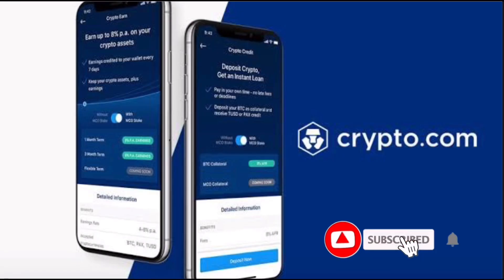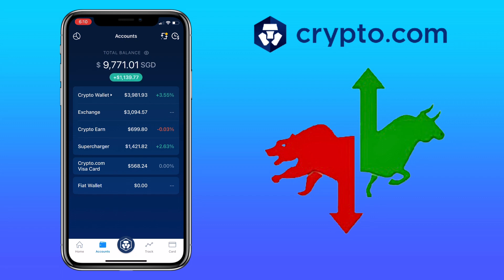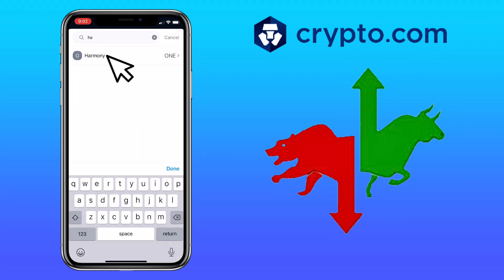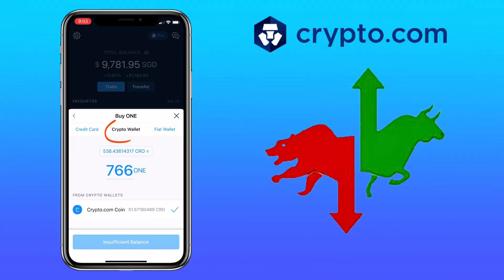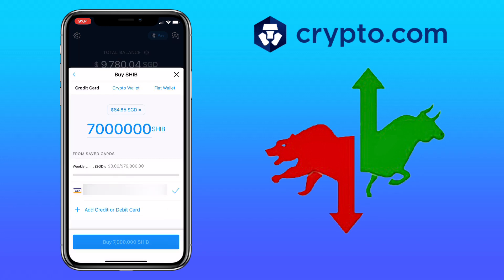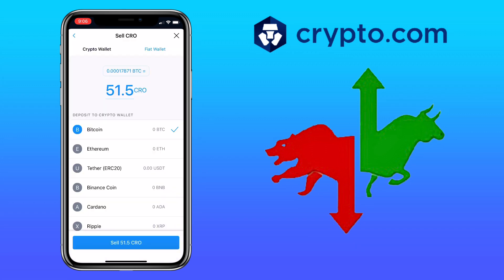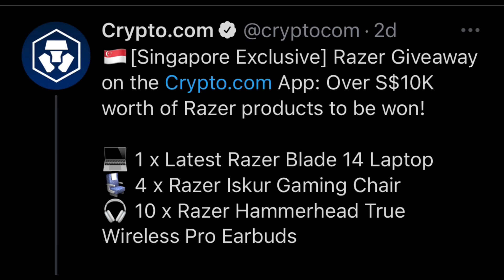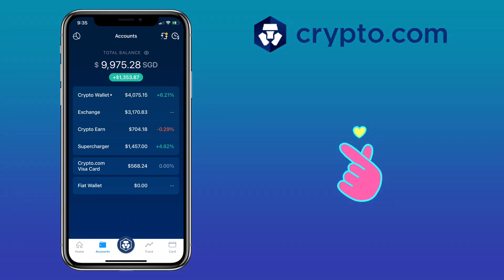How to BUY/SELL on CRYPTO.COM app | BEGINNER’S Guide | Trading Tutorial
Here’s a video tutorial on how to buy or sell crypto on crypto.com app. Crypto.com is the best place to buy Bitcoin and 80+ cryptocurrencies at true cost with credit cards , debit cards, crypto, and fiat bank transfer. Check video to learn more!

✅ Join Crypto.com Exchange ($50 bonus)